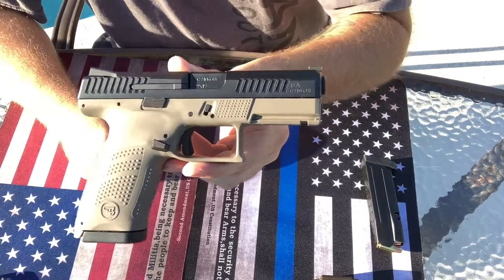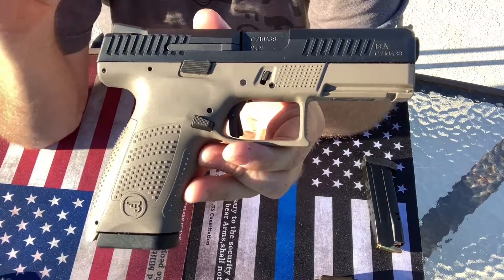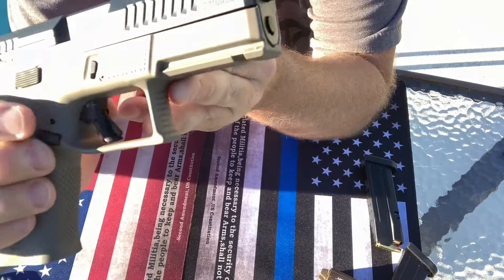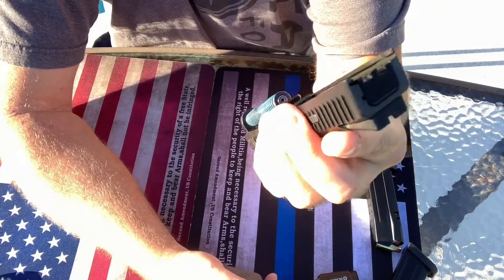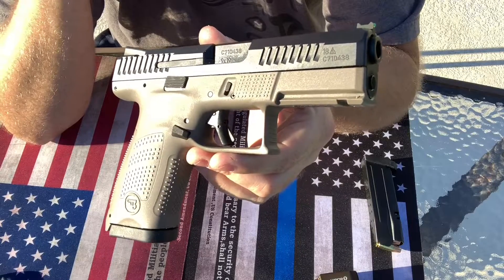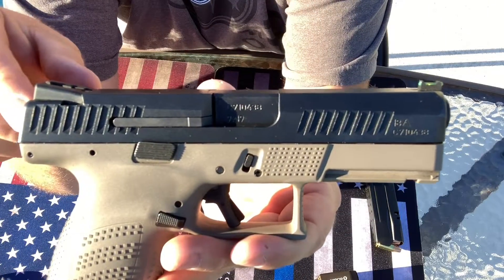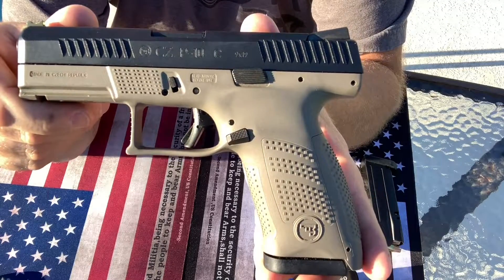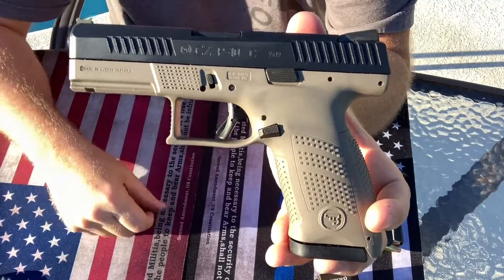CZ P10 C Glock 19 killer? Maybe, but if not its damn close...